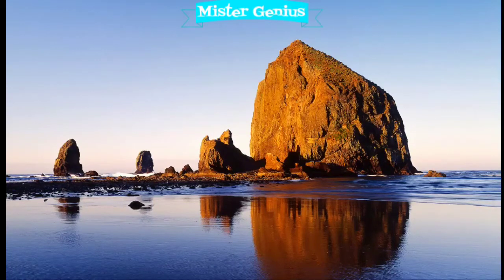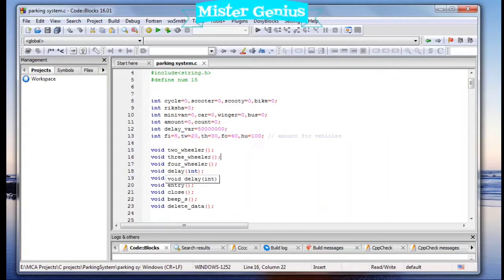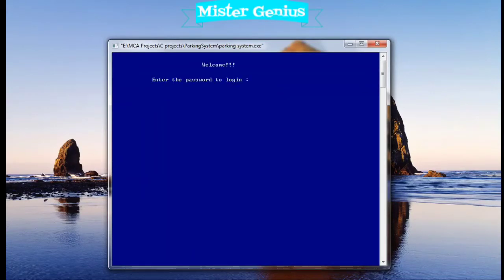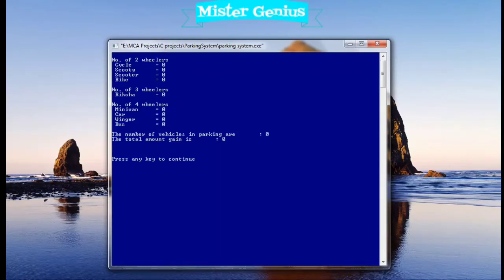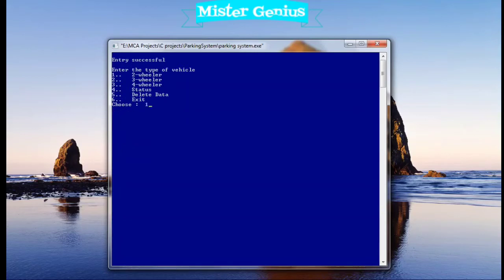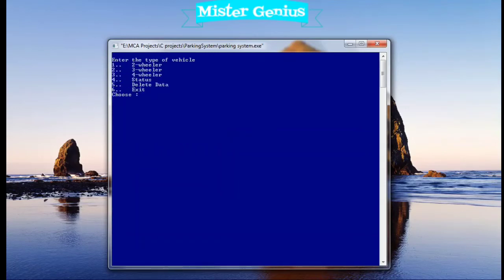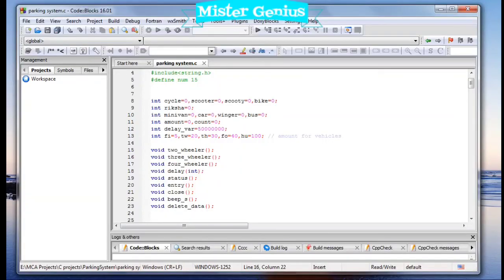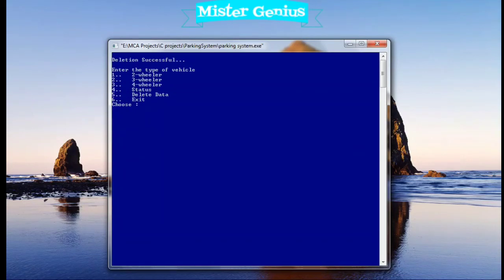Parking System || C programming || Awesome Program || Login System in C || C projects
Here is the new video. My another video using c programming language with login system . In this video I created a parking system to maintain the data of the day.The status shows number of vehicles in the park and the total amount gain.